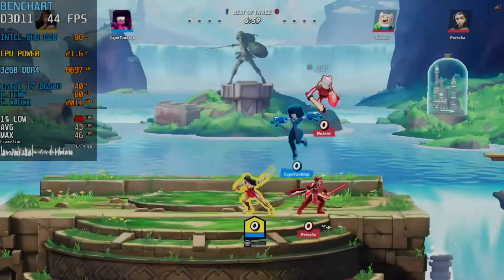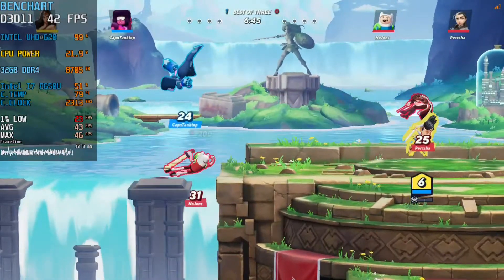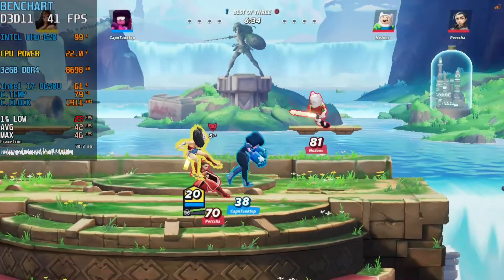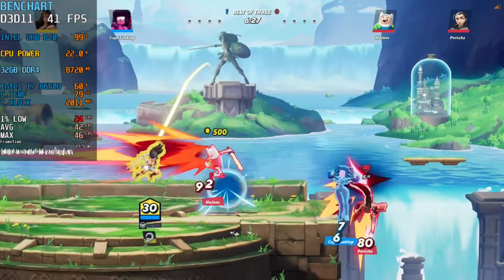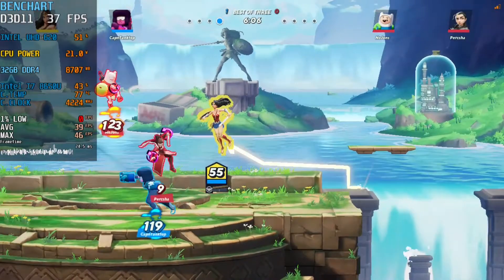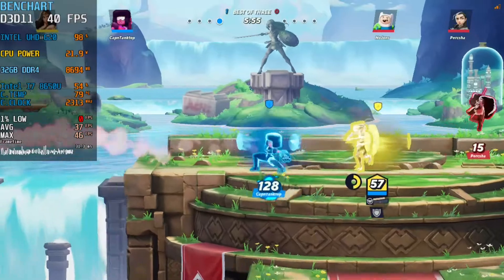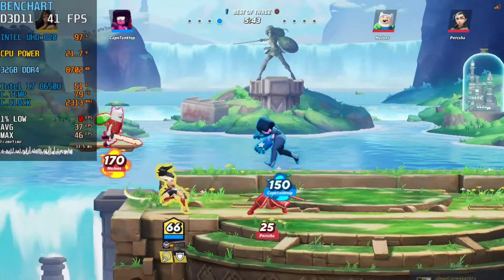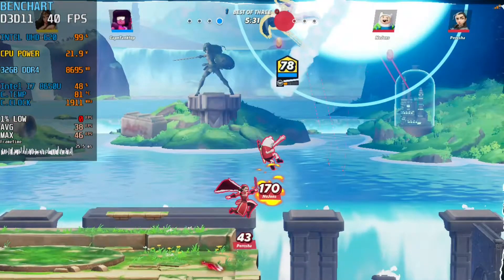MultiVersus | Intel UHD 620 | Quick Performance Test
Timestamps:
720P Low: 00:00
(70%) 720P Low: 02:00

*PC Specs*
MBoard: Dell Default
RAM: 32GB DDR4 2400MHZ (Dual Channel)
GPU: Intel HD 620
SSD: External USB Toshiba TR200 240GB

*Software*
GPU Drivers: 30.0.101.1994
OS: Windows 11 PRO 21H2
Video Recorder: Windows GameBar DVR
Monitor Stats & FPS Logging: Msi Afterburner 4.6.3
Data Organizer and Cloud: Google Docs
Video Editor: Shotcut